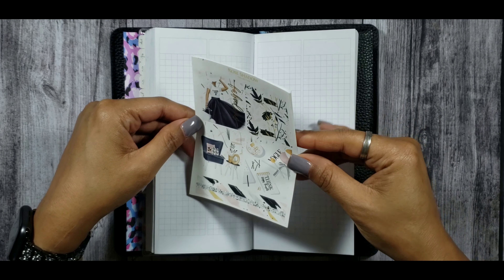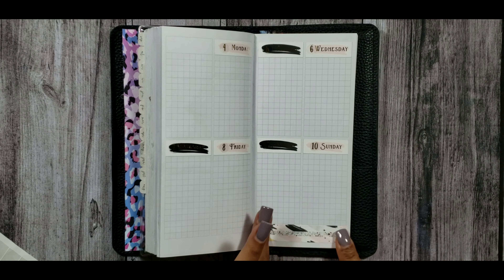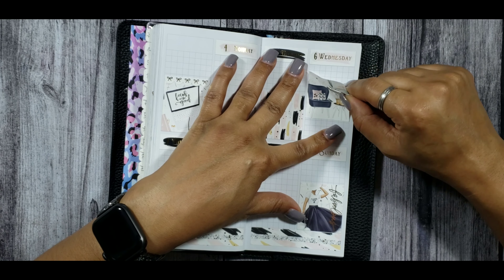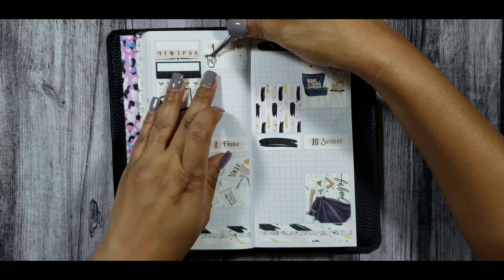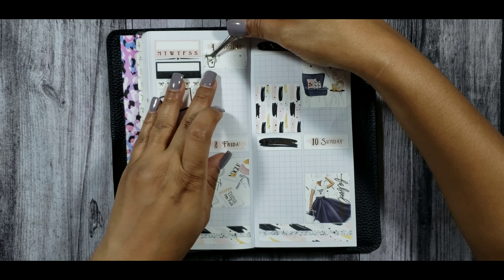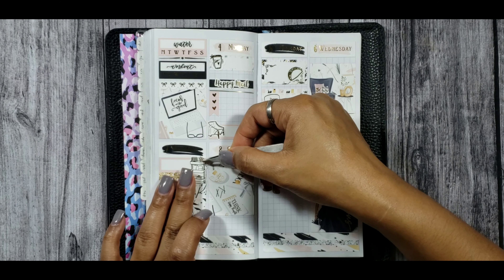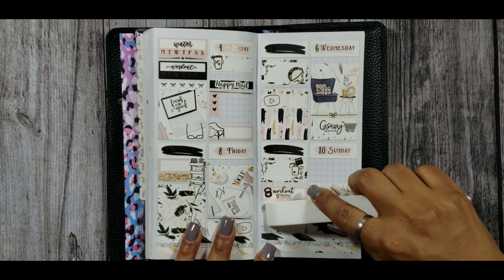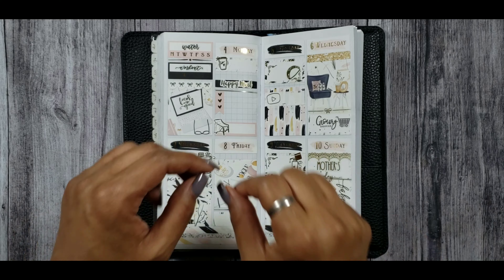Print Pression Weeks: Rewind PWM feat: Rose Shadow Collections /Tiffsplanit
I hope you are having an amazing day. Seat back grab some snacks and enjoy this weeks  Rewind Plan with Me in my Print Pression weeks using Rose Shadow Collections - Fabulous kit.
Happy Planning,
Tiff

InkE and the Brain - Tiffsplanit20 for 20% off your purchase, make sure you tell Esli I sent you by putting my IG name Tiffsplanit in the notes section for my surprise freebie.

Planner: Print Pression Hardbound B6
Shops Mentioned:
Rose Shadow Collections
Crafts by Thaowie
Sadie’s Stickers
Jump to it Designs
Paper Focus
Letters to Apollo
HoneyInked
Ink E and the Brain
Right Brain Paper Co